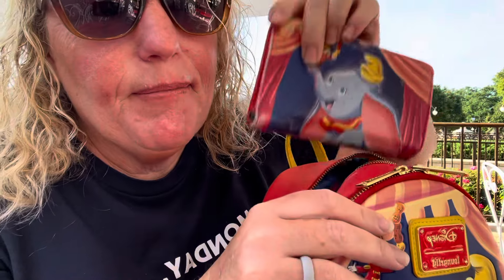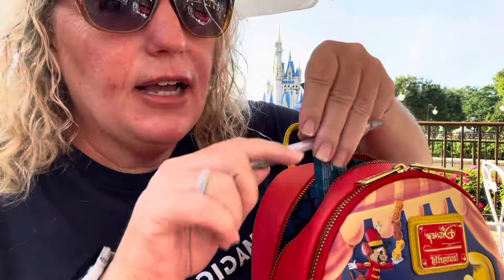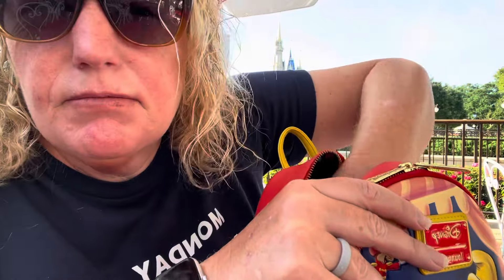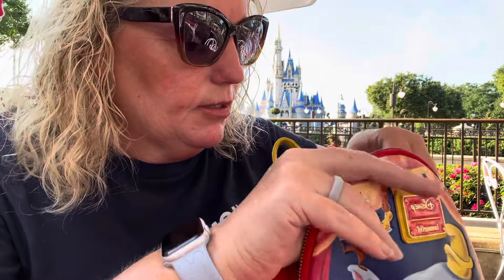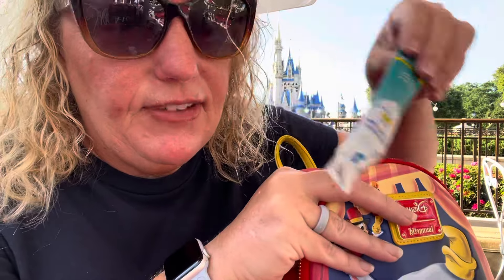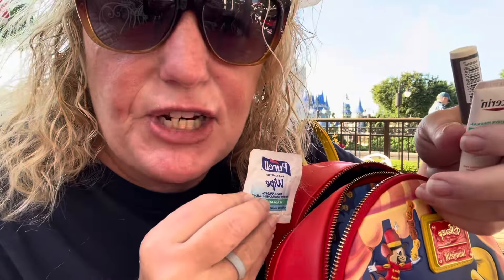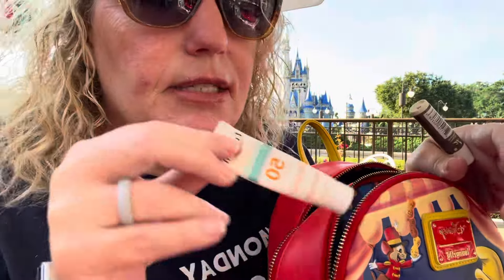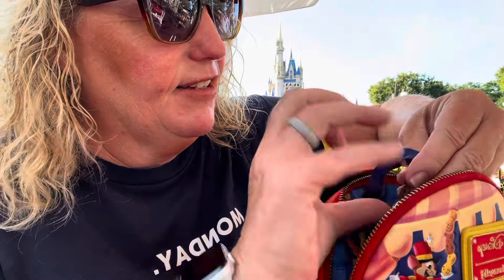What's in My Disney World Backpack? | Essential Items for a Magical Day!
Curious about what to pack for your Disney World adventure? Join me as I unveil the contents of my trusty backpack, revealing the must-have essentials for a day of magic in the happiest place on earth!

In this informative video, I'll guide you through the items I never leave home without, from practical necessities to fun extras that enhance the Disney experience. Discover the perfect balance between comfort, convenience, and Disney magic as I share my top picks for a seamless day at the parks.

From sunscreen and snacks to portable chargers and character autograph books, each item plays a crucial role in ensuring a memorable and enjoyable visit to Disney World. Plus, I'll provide insider tips and tricks to optimize your backpack space and streamline your park experience like a pro!

Whether you're a seasoned Disney enthusiast or a first-time visitor, this video is your ultimate guide to packing smart and maximizing the magic during your next trip to Disney World. So grab your backpack and get ready to embark on an unforgettable journey filled with excitement, adventure, and endless smiles!

Let's make every day at Disney World a magical one together! @loungefly loungefly disneyparks @Liquid-iv

Product Links -

Dumbo Wallet
Dubmo Loungefly bag
Liquid IV
Fuel Rod Charger
Solar Umbrella
Sun Bum Chapstick
Aquaphor Lip repair
Sun Bum Sunscreen
Purell Wipes
DJI Gimbal
Portable Charger